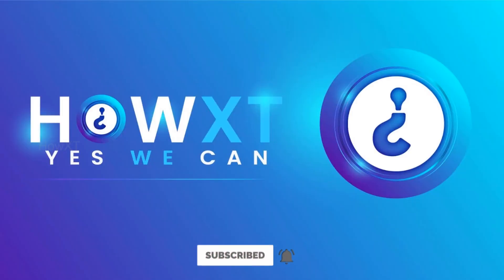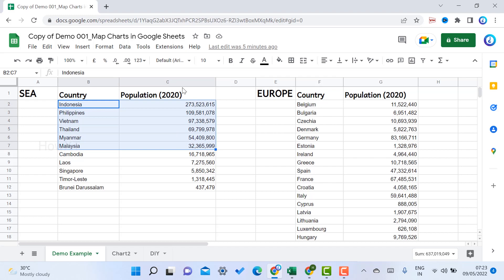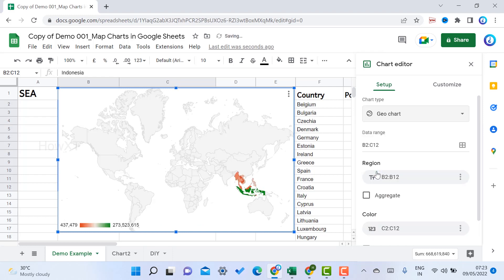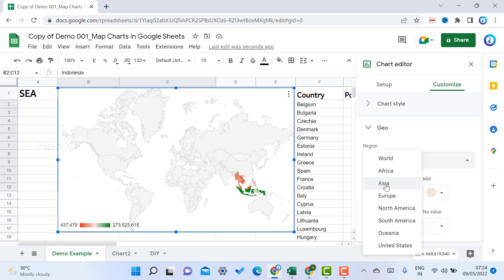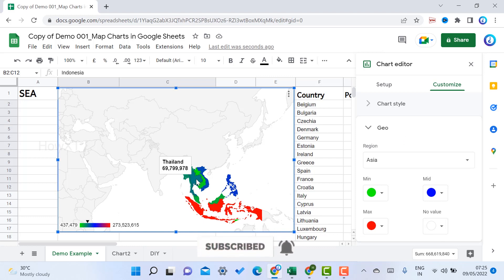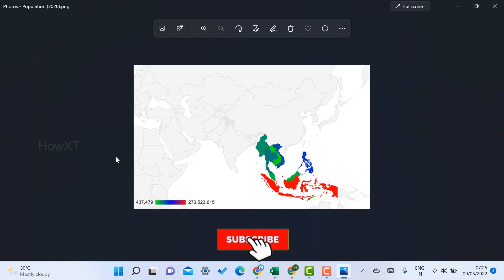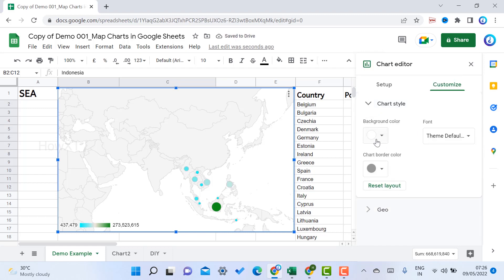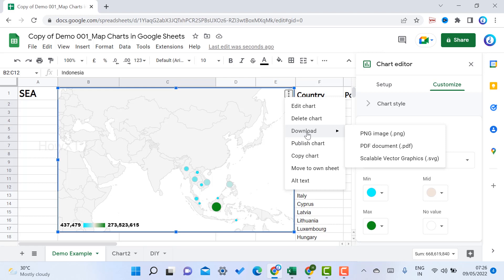How to add Interactive maps to Google Sheets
This video tutorial will help you How to add Interactive maps to Google Sheets